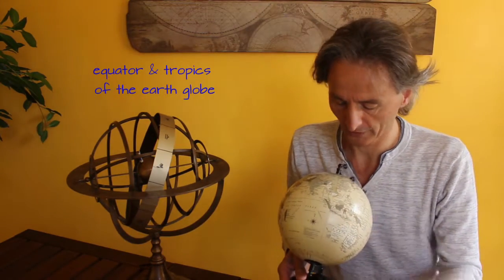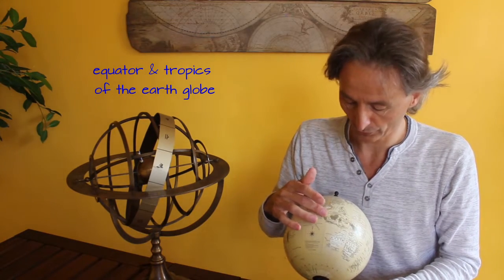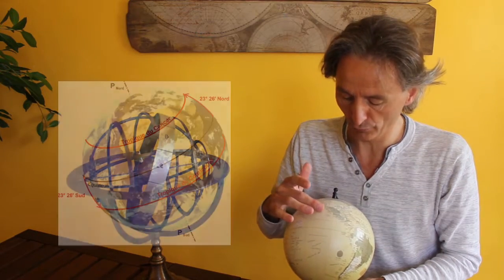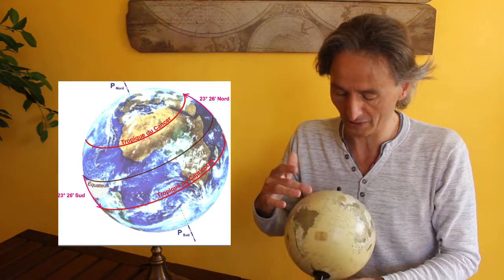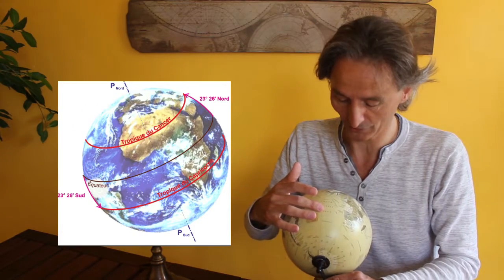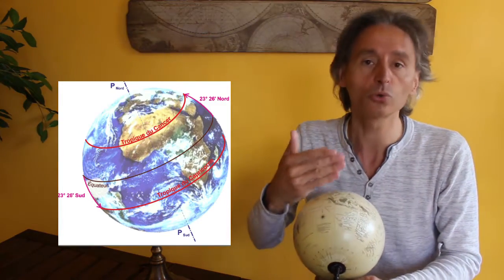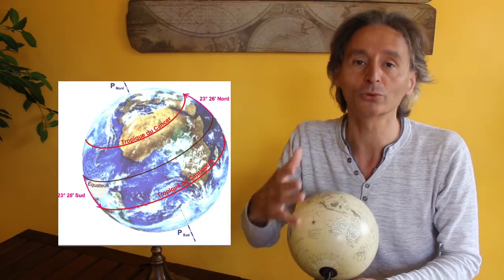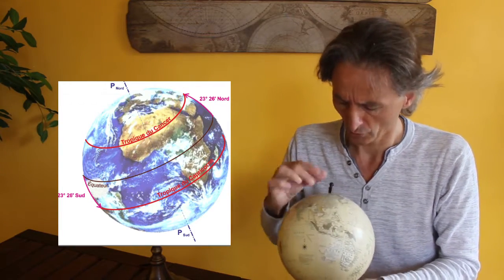The parallels of the celestial sphere- video N°4 -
The armillary sphere gives a geocentric representation of the universe (the earth in the center). Astrology is also based on a geocentric view of the universe. For the armillary sphere as in astrology, the Earth is not only the center of the universe but is also immobile (the sky revolves around the earth). The armillary sphere helps us understand tropical astrology. Understand that tropical astrology zodiac signs are not starry constellations. And also that the celestial tropics of Cancer and Capricorn define landmarks of tropical astrology.